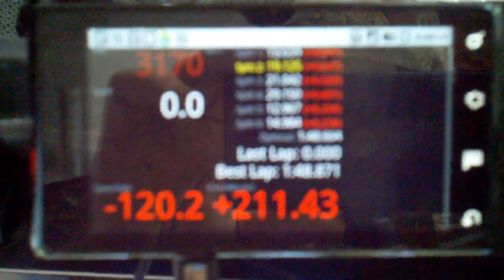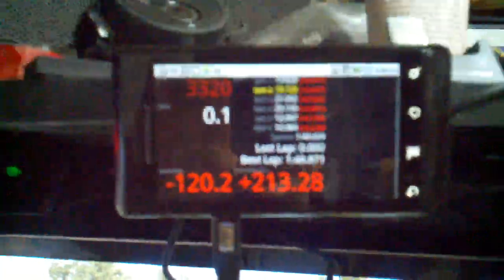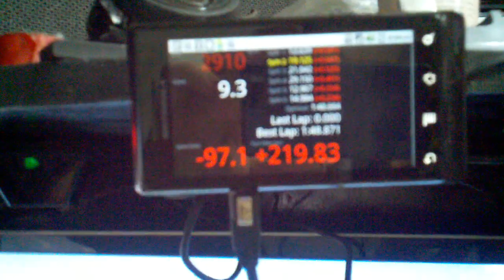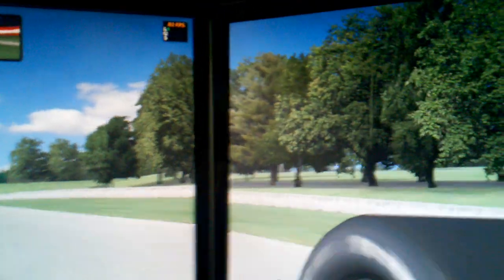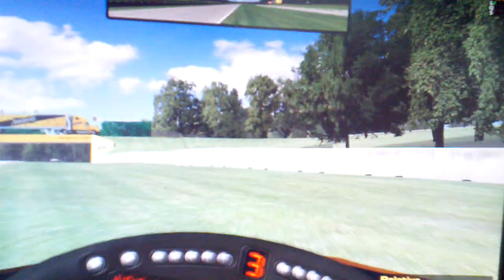Old DROID used as an ISPEED monitor for IRacing Data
Ispeed allows web broadcasting of its data..  Your Old web enabled  wireless capable phones can be re-incarnated to display data live as you race..
Simply turn on wireless on phone, hook to your wireless router, than open ispeed right click on desktop, and enable web broadcast and copy the ip address it shows... Enter that into your phones browser and it should come up the Ispeed monitor window.. Have fun!